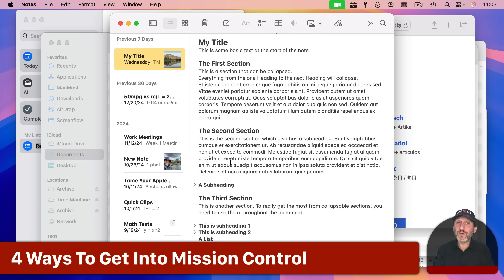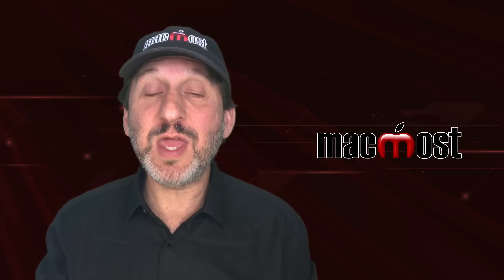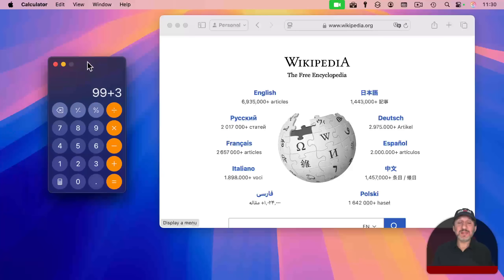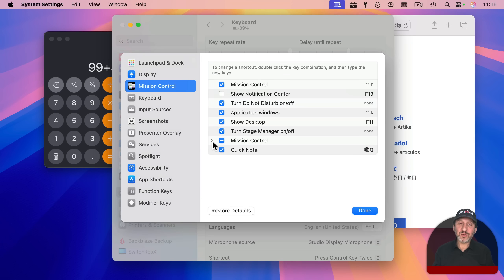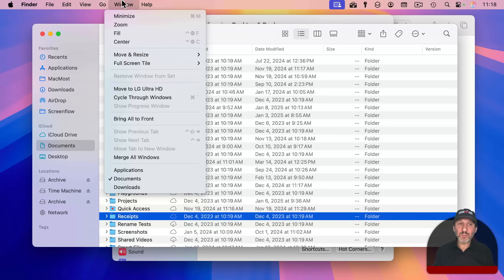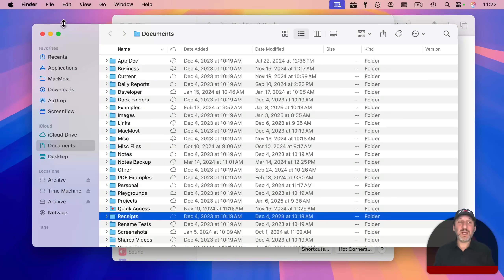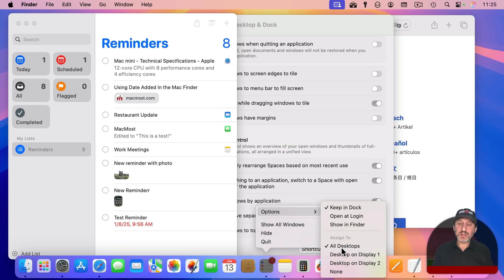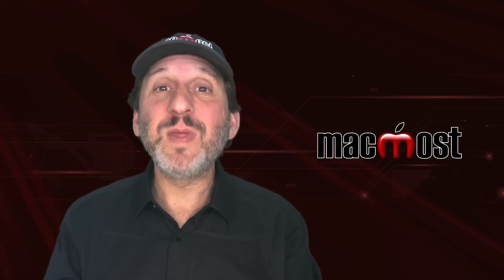31 Mission Control Tips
Here are some tips for using Mission Control, a macOS feature that allows you to create multiple Desktop Spaces to make it feel like you have more than one display.

00:00 Intro
00:16 4 Ways To Get Into Mission Control
02:34 3 Ways To Create and Delete Desktop Spaces
03:36 4 Ways To Move Windows Between Spaces
04:40 6 Ways To Exit Mission Control
06:12 4 Ways To Switch Spaces Directly
09:08 4 Mission Control Interface Tips
10:49 3 Uses For Assign Windows To Spaces
13:14 3 More Mission Control Tips